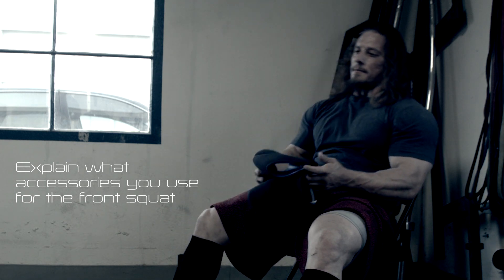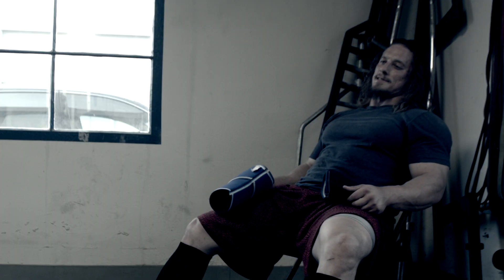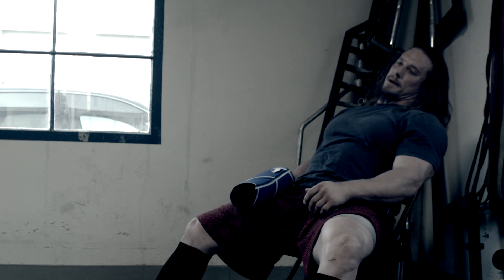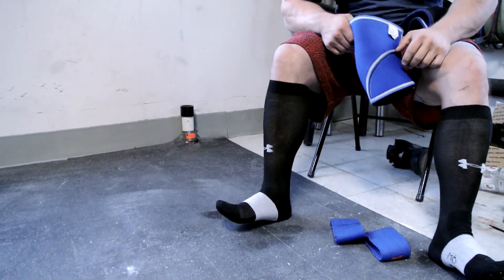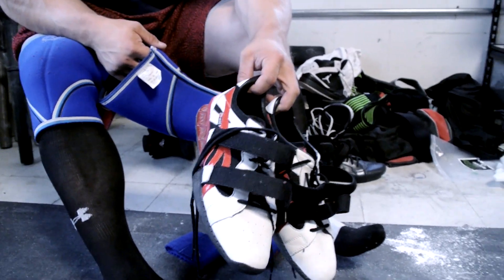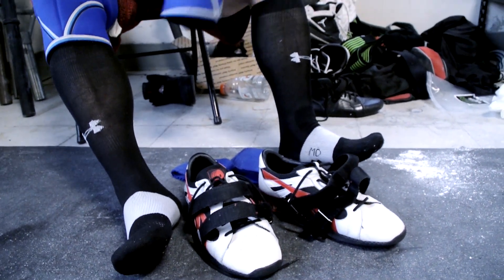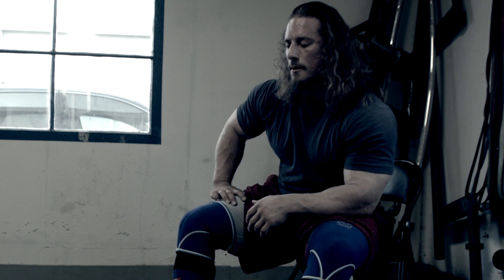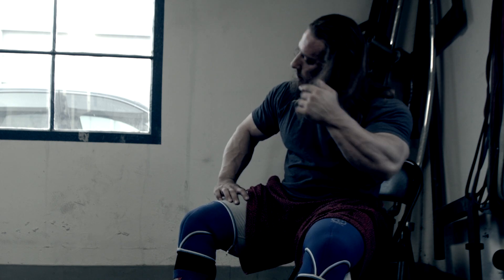Dan Green Explains Front Squat Accessories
Powerlifter Dan Green explains what he uses for his front squats.

Please Read:

The Better Aesthetics YouTube channel is dedicated to providing the viewer with relevant, informative videos that offer the opportunity to expand your knowledge base in an interactive way designed to promote good practices in regards to posing in bodybuilding. Although the process of making these videos (pre & post production, including all other steps) is long and consuming, we do it without compensation from any persons or organizations. All that we ask of the viewer is this: if you enjoyed any of our videos and honestly appreciated any aspect of it, we ask that you LIKE, RATE and SHARE the video. These actions (specifically sharing) DIRECTLY influence a YouTube channels viewership, which is one of the most meaningful things we could ask for from our audience.

Please take this passage seriously, and help us improve our viewership if you enjoy any of our work. Thank you

-Nick Colvill